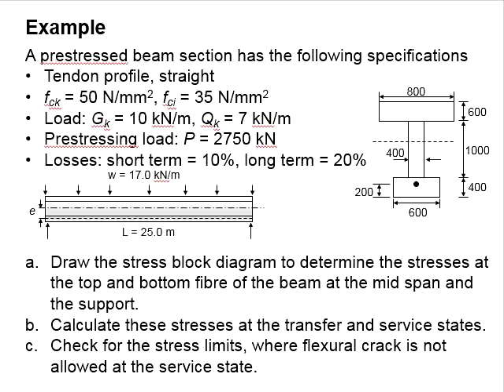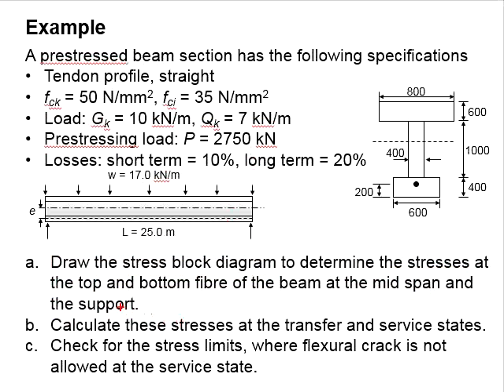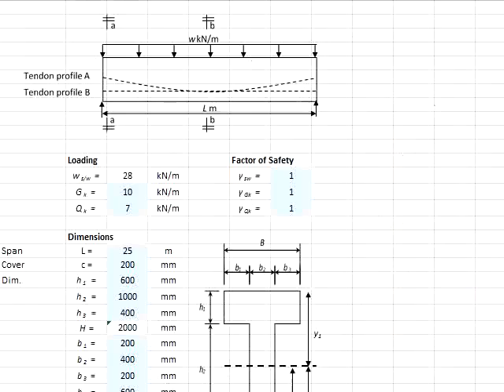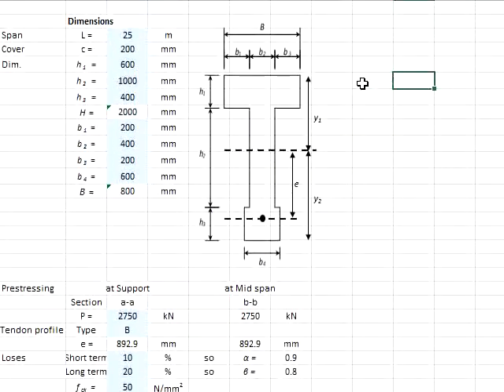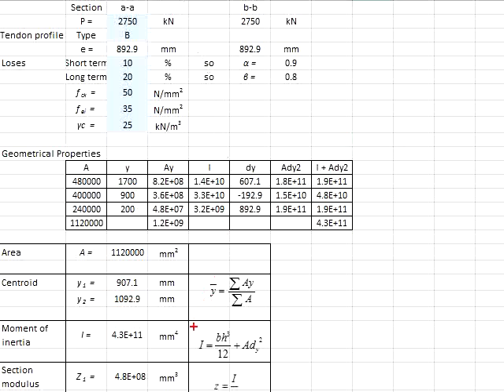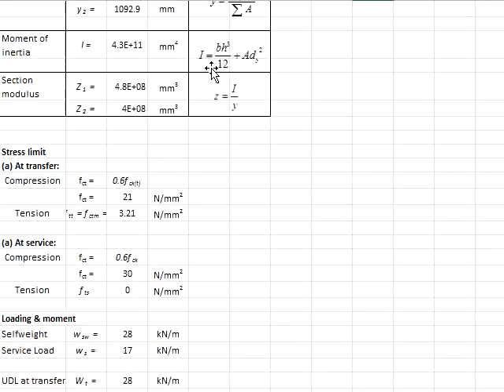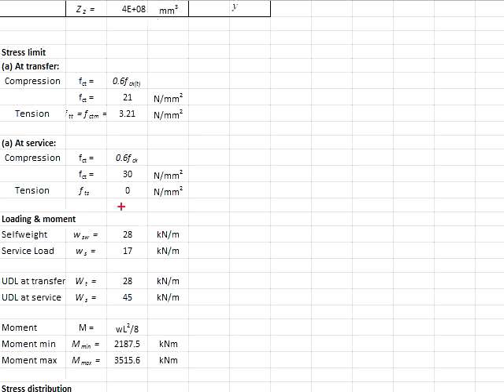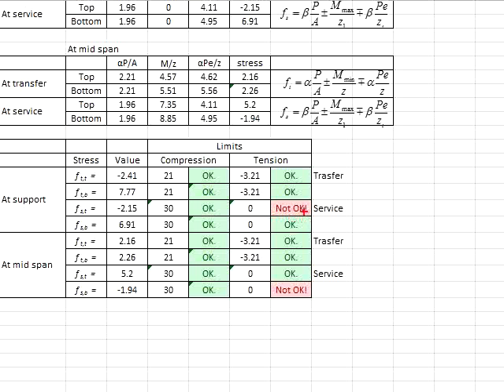5.12 Example 2: checking for stress limit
Example question and solution to check for the stress limits of a prestressing member.